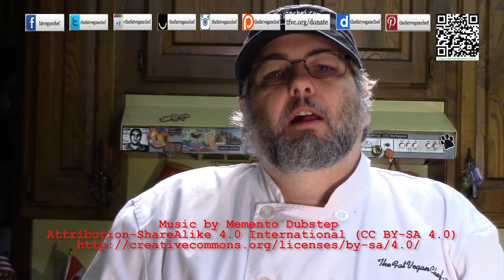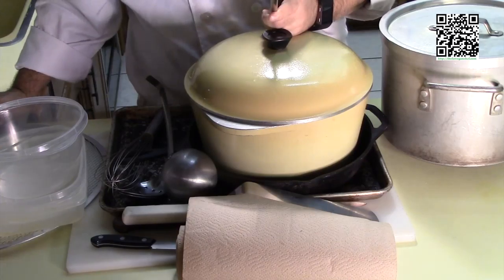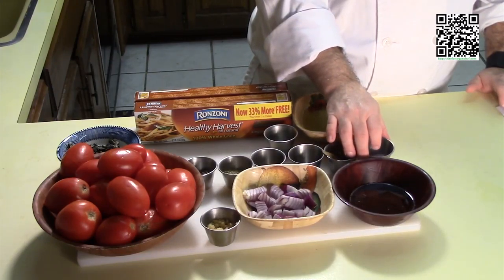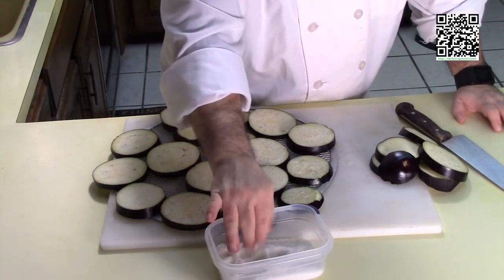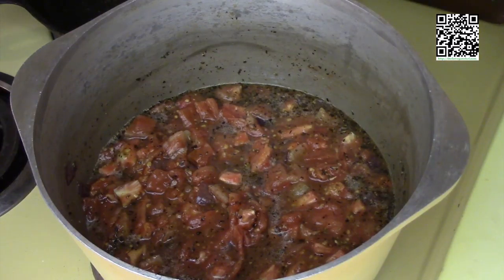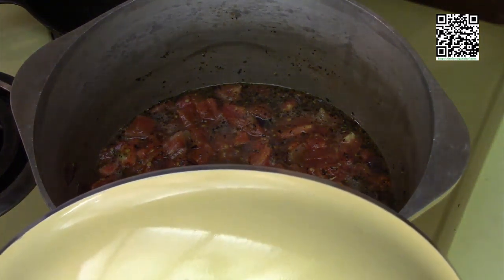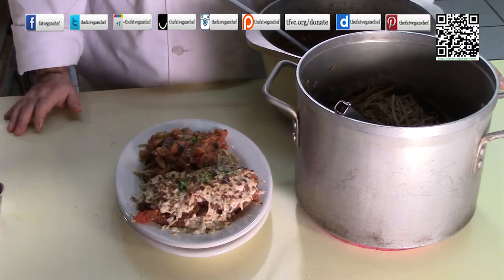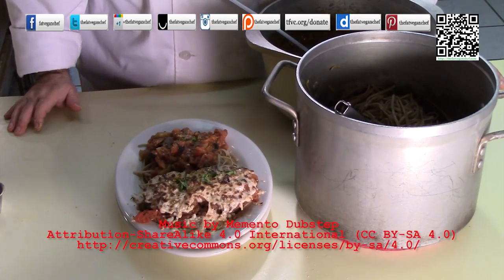Vegan Eggplant Parmesan Melanzane alla Parmigiana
Instagram user madamyauch made this suggestion, and of course I had to do it.  Vegan Eggplant Parmesan is one of my favorite Italian dishes, so of course I had to make it!  Thank you for your suggestion!  The video is 30 minutes long.  I try to keep my videos as short as possible, but since there are several steps to make this dish it is longer than usual.  I am making my own sauce and breading my own eggplant, so this video is like watching two in one.  You can use store bought sauce if you would like, but making fresh tomato sauce is easy, let me show you how!  The recipe and more can be found If you like this video please donate Thank you!